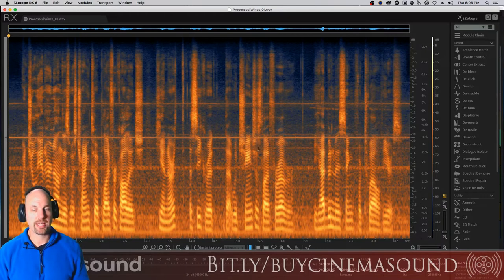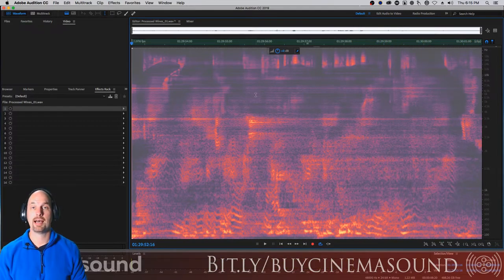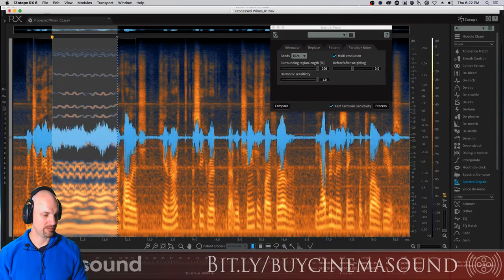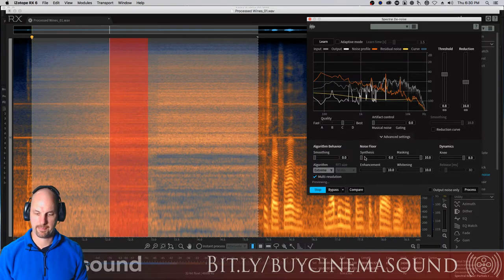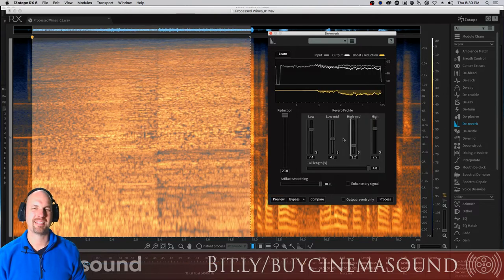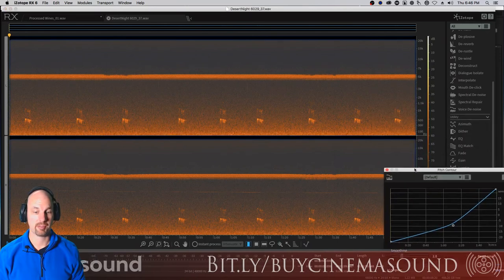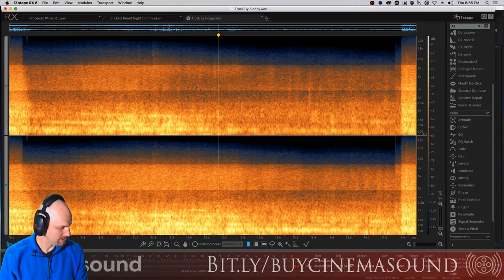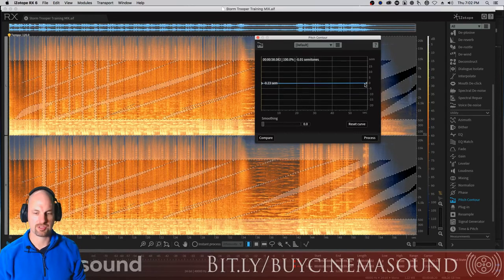The Audio Compression: Fix Volume: Misusing Software for Great Results!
We're going through every chapter of the Cinema Sound Education. Be sure to have watched next week's chapter BEFORE you join us so you're not left behind! If you're not a Cinema Sound Member, rent or purchase the Cinema Sound Education now by going to: